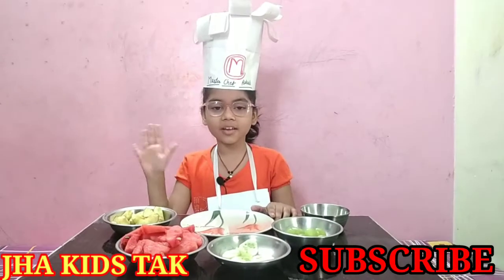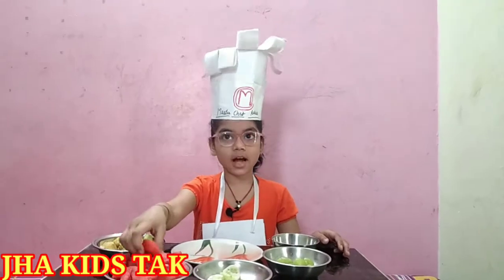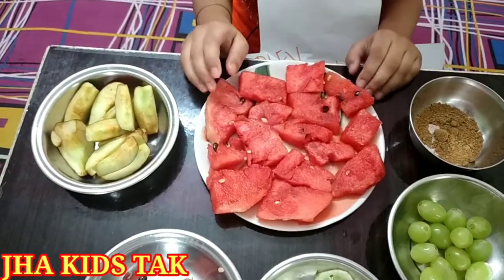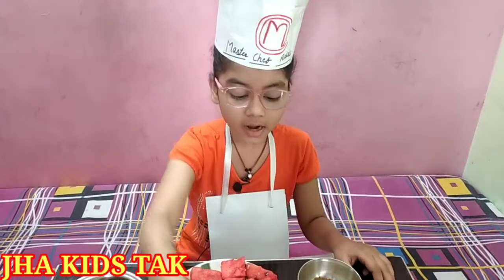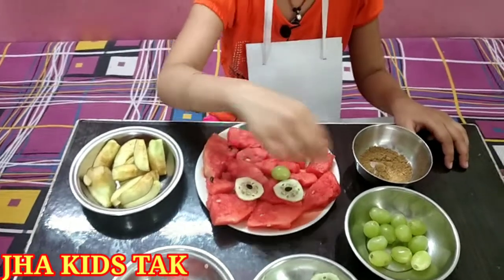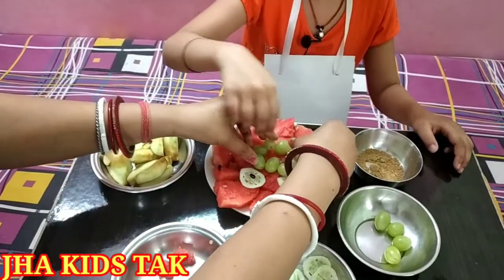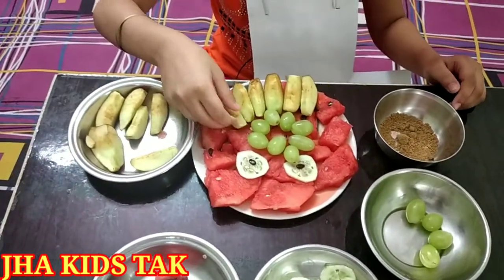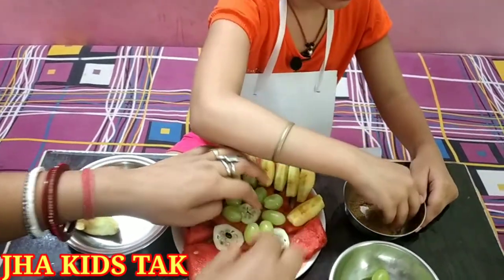fireless cooking activity| fireless cooking for kids| cooking with fruits| fruit chat| fruit salad